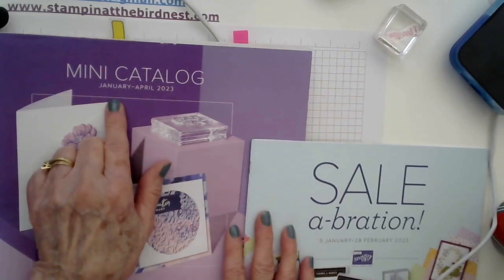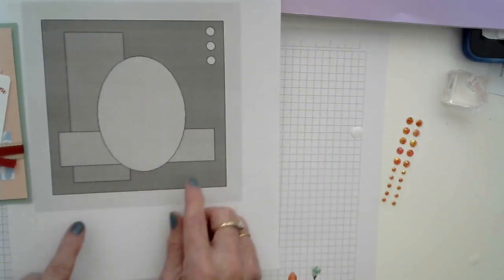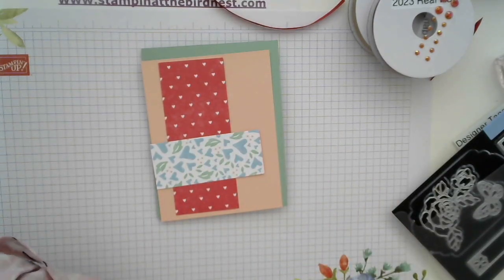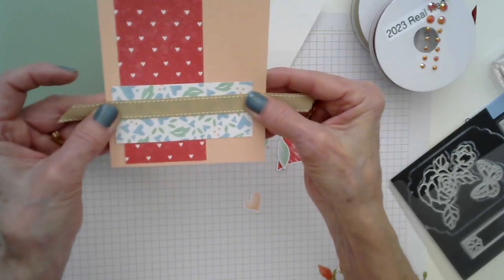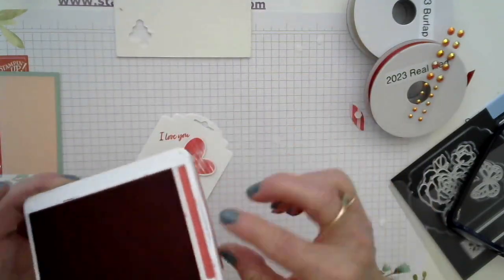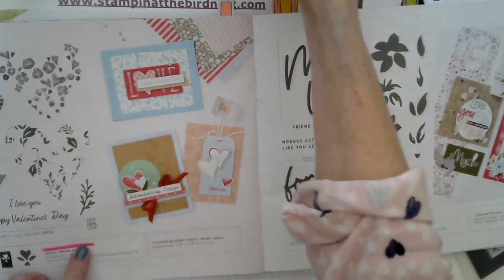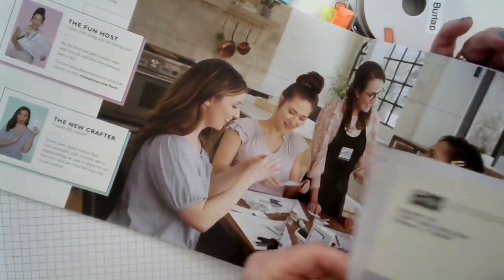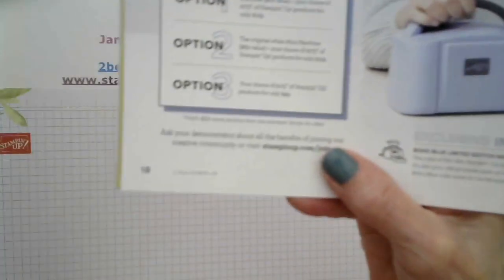Lunch with Laura 1:5:23 Valentine Card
See how to use the punch and Stampin' Up!s "DSP" designer series paper to create an adorable Valentines Card.

Country Floral Lane 12" X 12" (30.5 X 30.5 Cm) Designer Series Paper [160375] $12.00